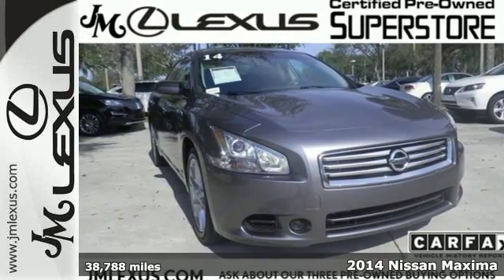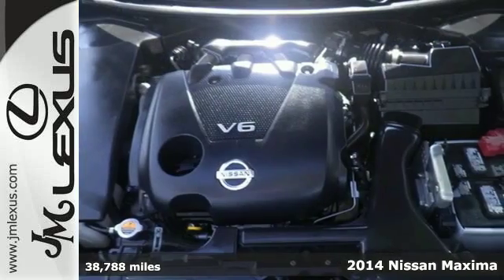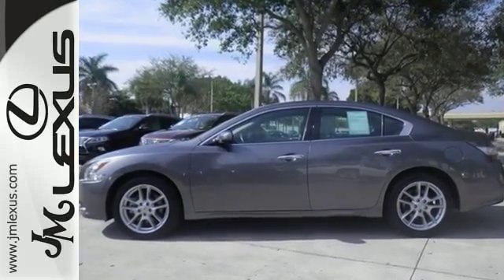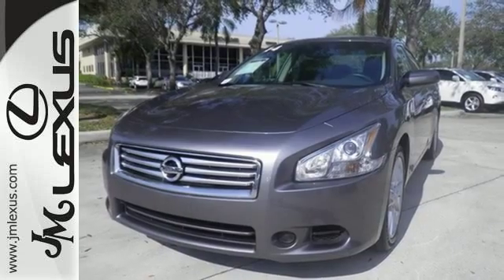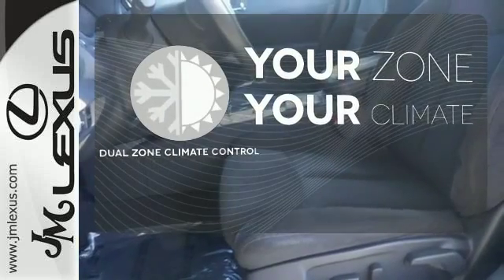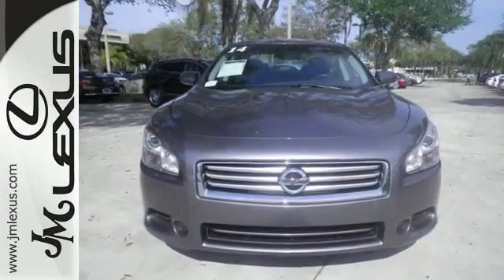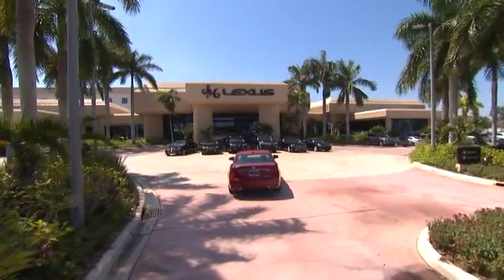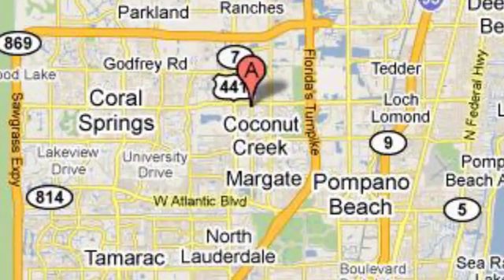Used 2014 Nissan Maxima Margate FL Fort Lauderdale, FL P17144 - SOLD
Year: 2014
Make: Nissan
Model: Maxima
Trim: 3.5 S
Engine: 3.5L V6
Transmission: CVT (Continuously Variable)
Color: Gray
Interior: Gray
Mileage: 38788
Stock #: P17144
VIN: 1N4AA5AP8EC488328
You are currently viewing a 2014 Nissan Maxima at the JM Lexus PreOwned Superstore. Thank you for your interest. We look forward to working for you. Stock #: P17144 Exterior: Gray Interior: Gray Trim: 3.5 S JM Lexus 5401 West Sample Rd Coconut Creek FL 33073

Address:
5350 W Sample Rd